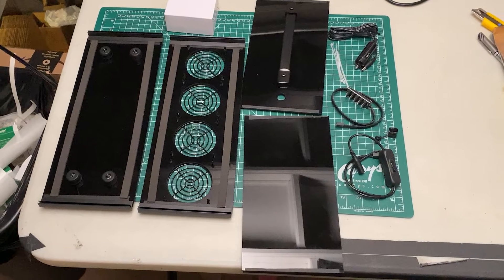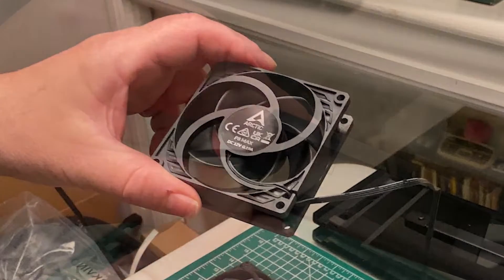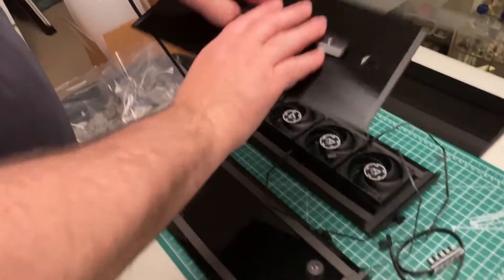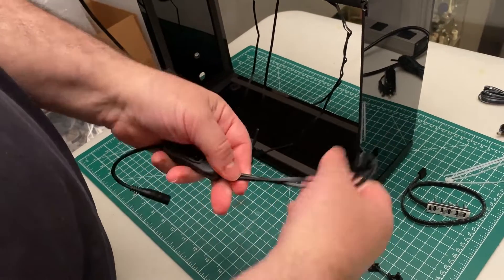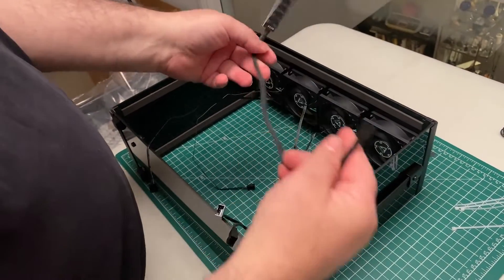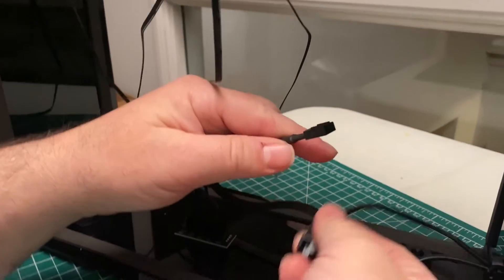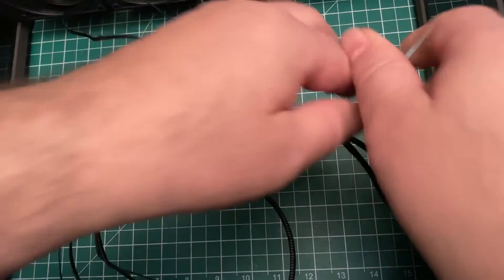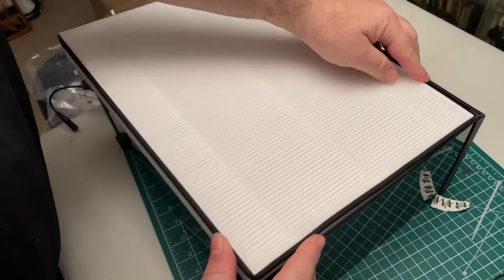North Box Systems MINI Kit Assembly - Dec 2023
This video shows you how to assemble a North Box MINI PC-Fan based Corsi-Rosenthal kit.

You will need the following extra components - these are recommendations but other similar parts can also work.

Here are the fans we recommend:

Here are the filters we recommend: